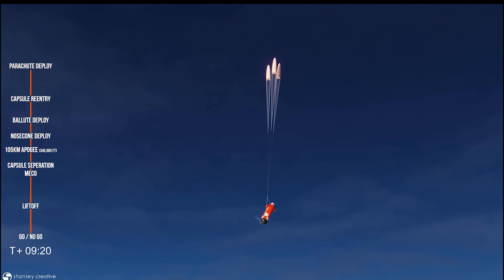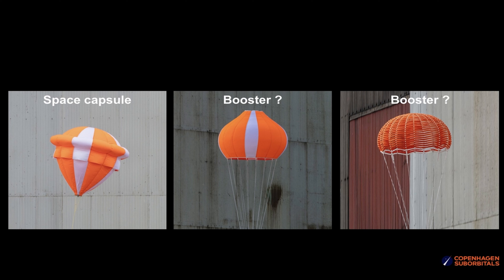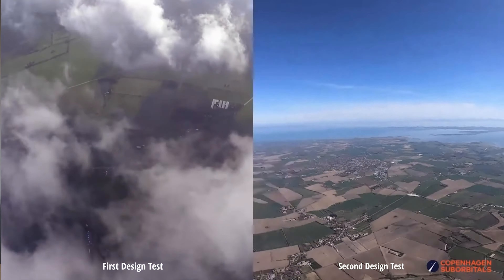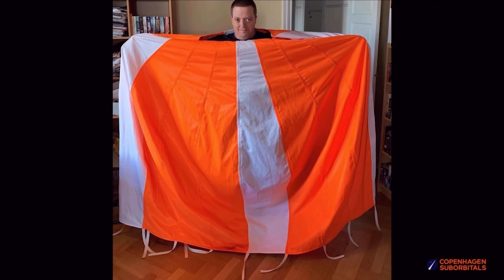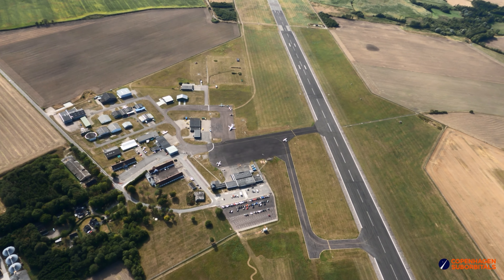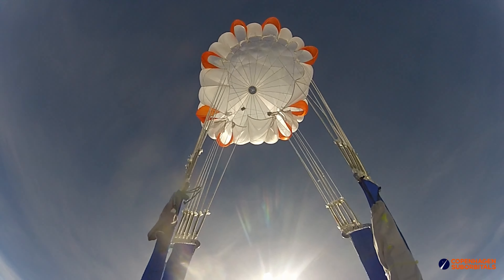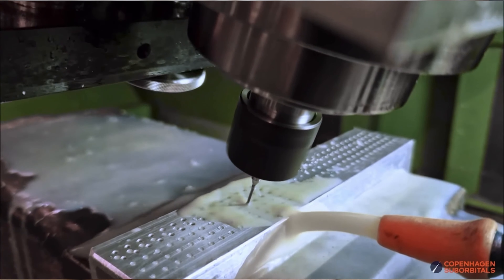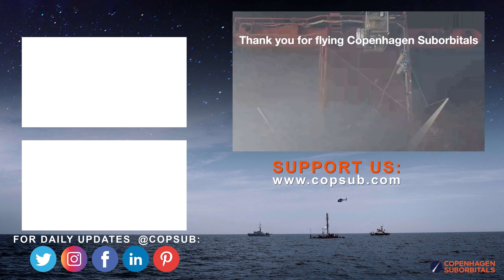Testing 2 Rocket Booster Recovery Parachutes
Timestamps:
00:00 - Test Intro
00:35 - First Test Jump (Spaghetti Monster)
01:23 - Neither of the Tests Went as Expected
02:00 - Drogue (Spaghetti Monster) Test Review
04:40 - Amazing Skills of the Skydivers
05:20 - Second Test Jump (Main Parachute)
06:12 - Main Parachute Test Review
07:12 - Landing in a Tree
07:42 - Steps for Improvements
09:30 - Outro